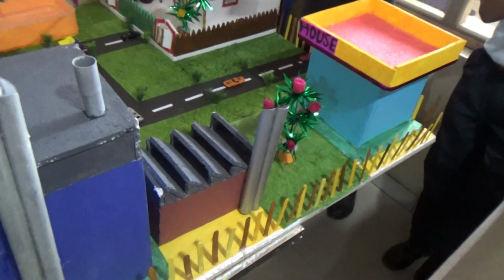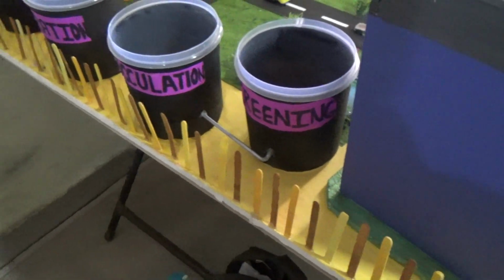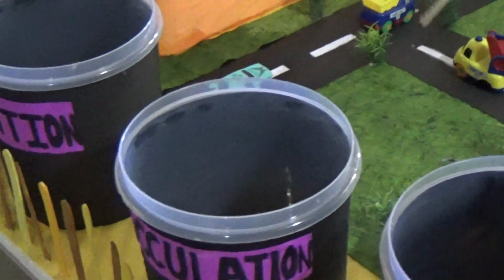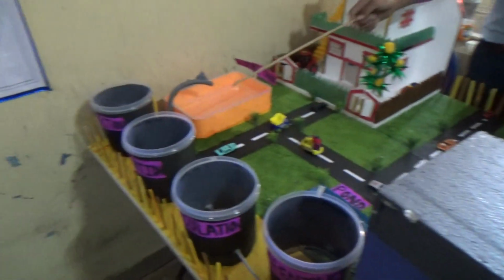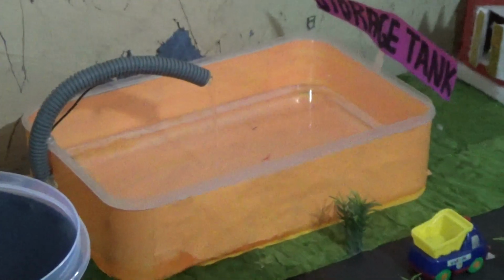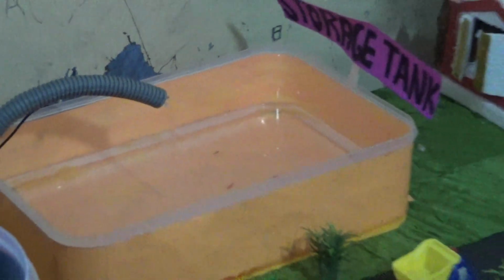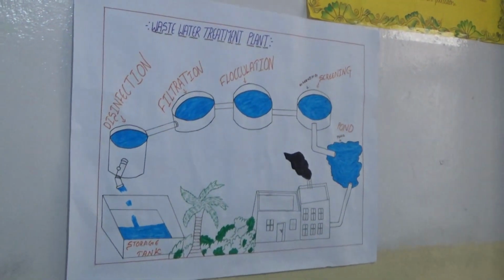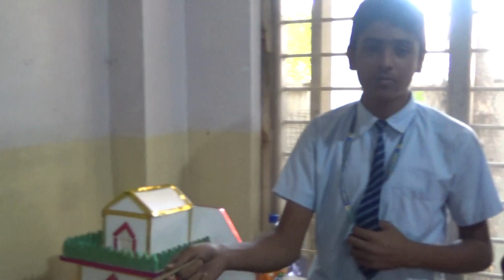Wastewater Treatment Plant || Science Exhibition